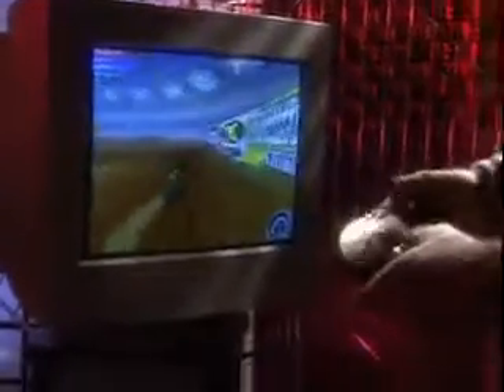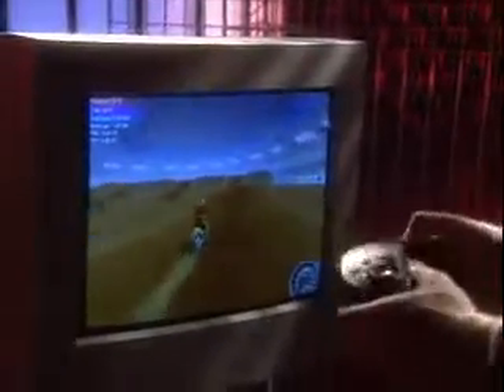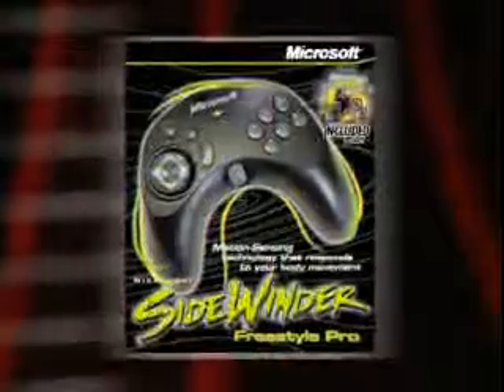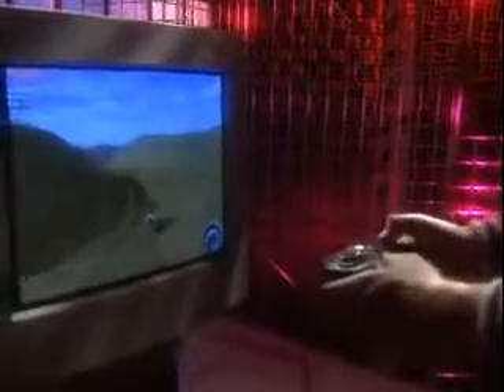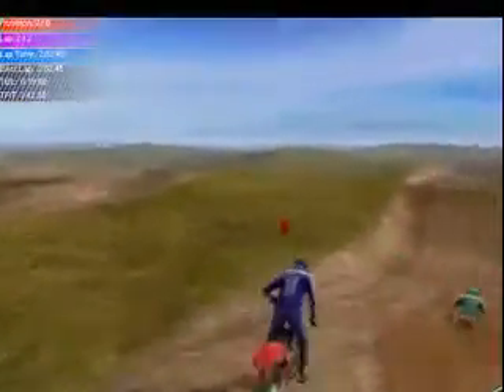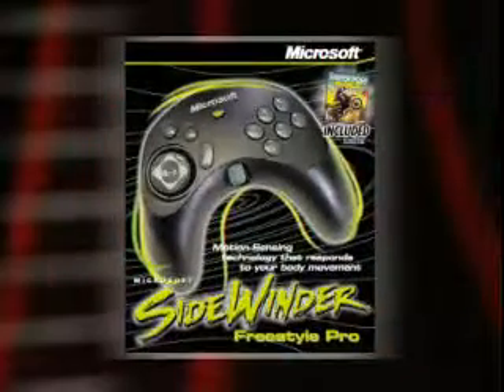Sidewinder Freestyle Pro Commercial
From the Windows 98 SE Installation CD